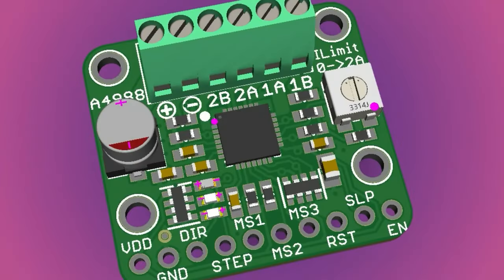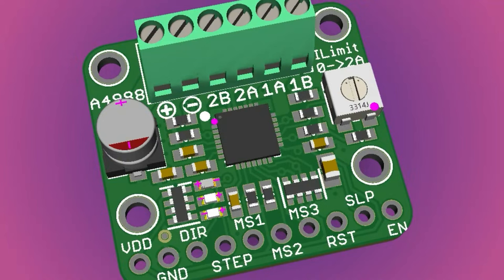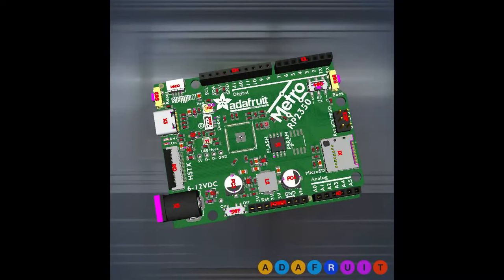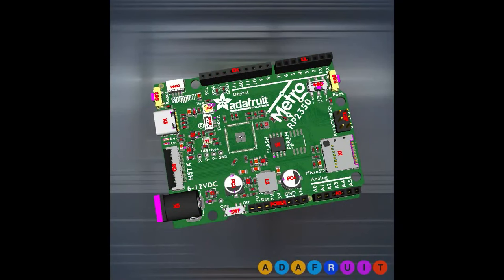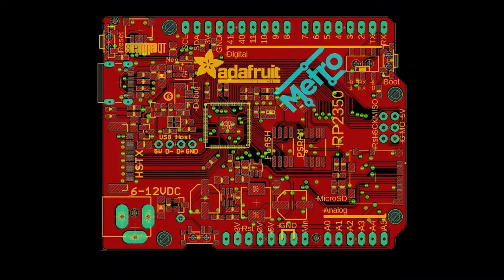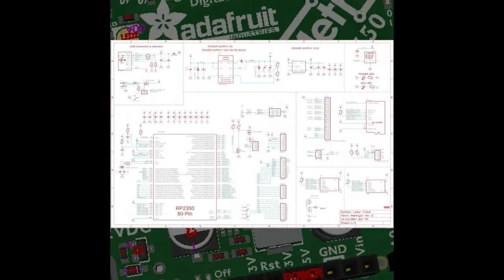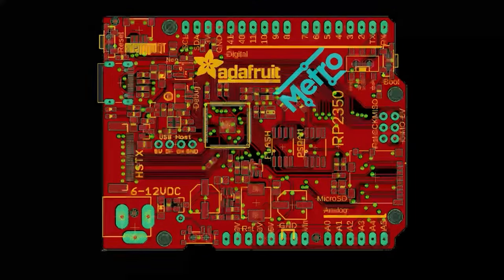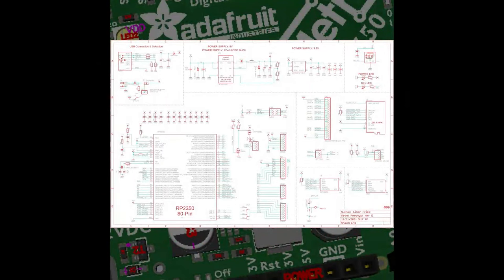Adafruit Top Secret for November 13, 2024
The hush-hush news from Adafruit in Industry City, Brooklyn, New York. Broadcast November 13, 2024